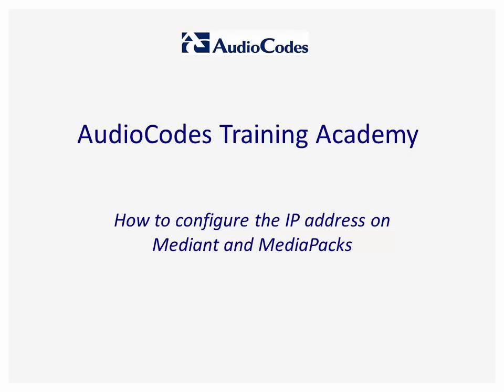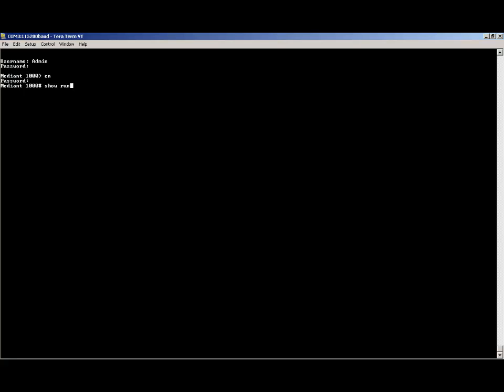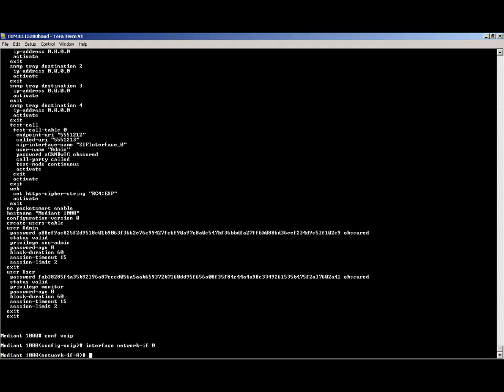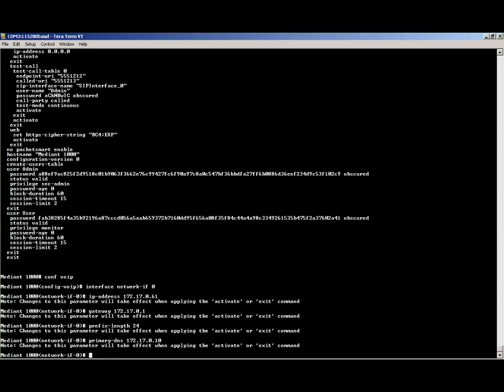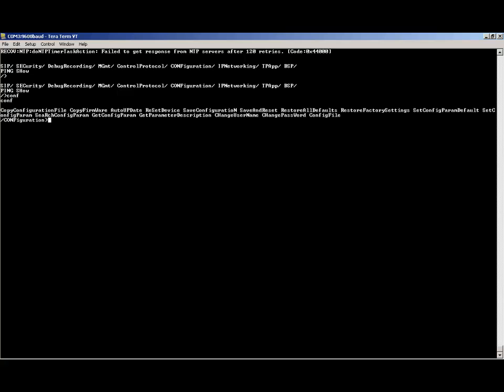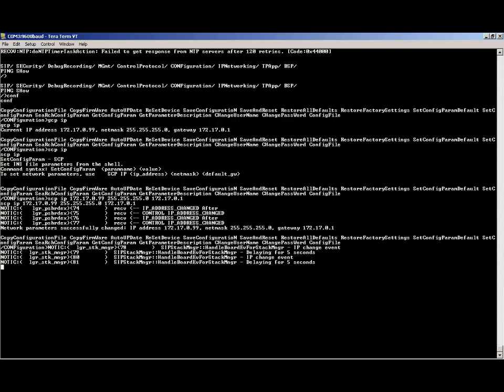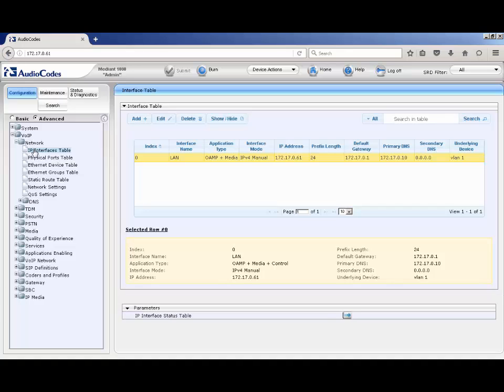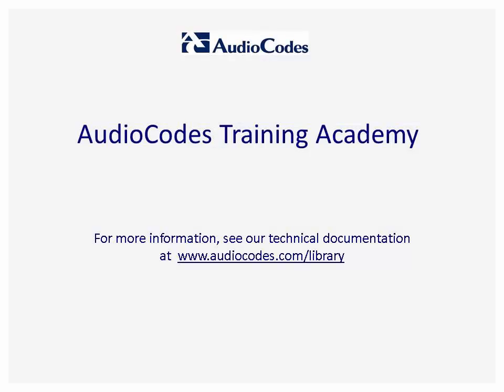Configuring an IP Address on the Mediant or MediaPack device - Version 7.0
This video demonstrates how to configure an IP address on a Mediant or MediaPack, using the web browser or Command line interfaces.